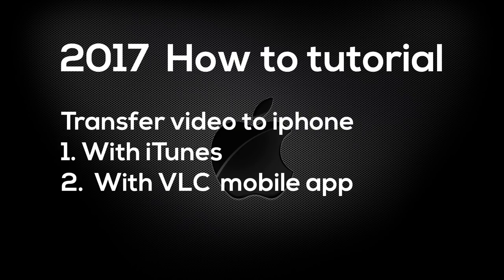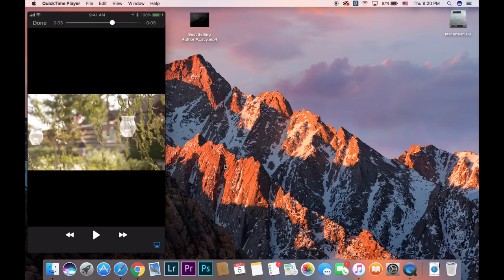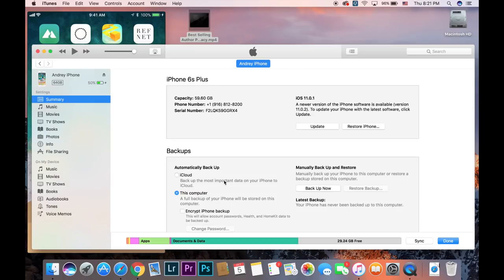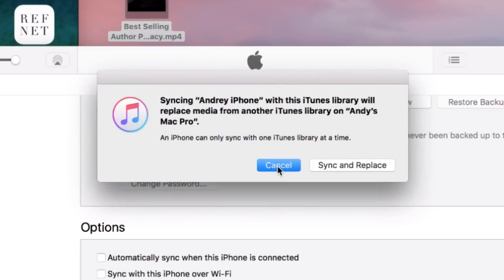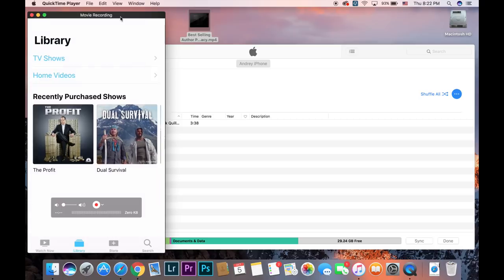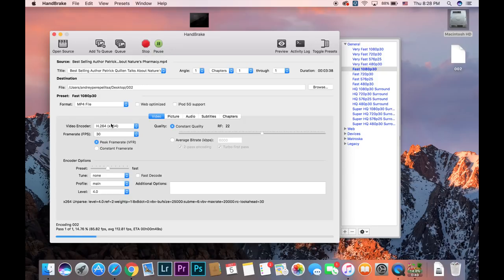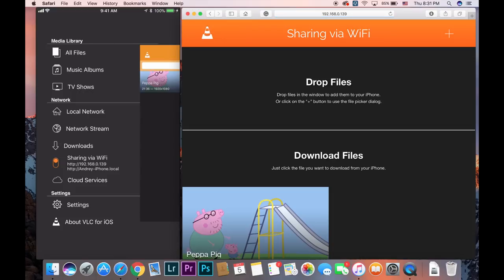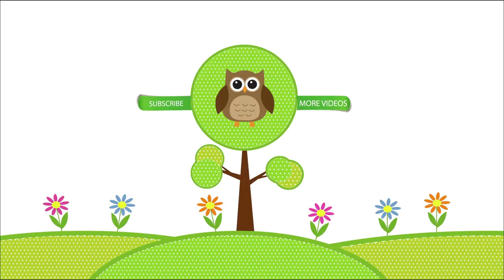2 WAYS on how to transfer video or movie to iphone or ipad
2 WAYS on how to transfer video to iphone or ipad // iTunes and VLC Mobile.
Tutorial on how to transfer video or movie from computer to iphone of ipad using iTunes or VLC Mobile.

#1 iTunes will only play MP4 format files.  It'll also limit iphone to one iTunes library.   And it'll not play copyright protection video files.

#2  It's much easier to transfer video's to iPhone using VLC media app because it doesn't restrict transfer unlike iTunes.  And VLC player will play different video formats.

2017 tutorial on how to transfer video to iphone or ipad or ipod.
Tranfer video with VLC mobile app, How to, Computer minute,computer minute youtube, computer minute totorial, computer minute channel,
How to transfer movie to iphone